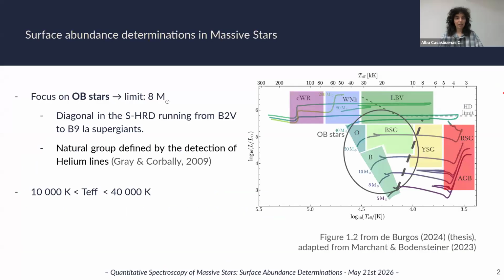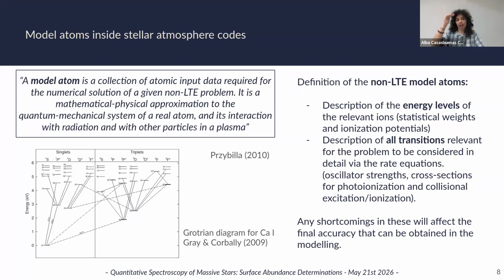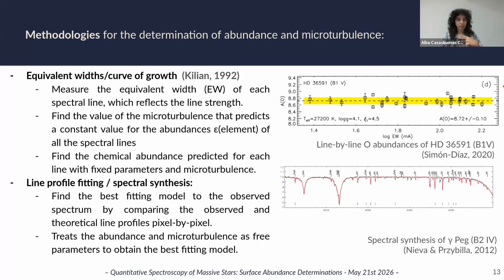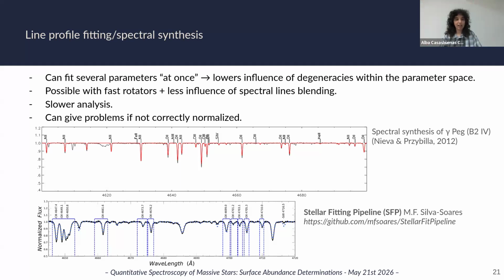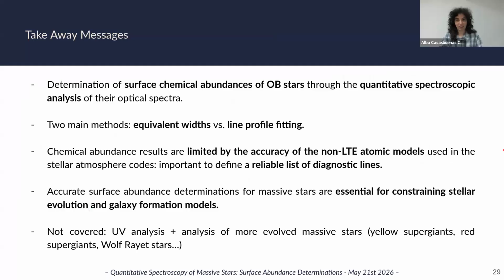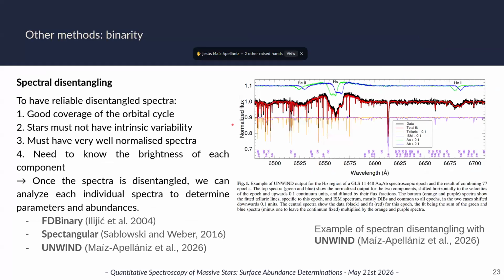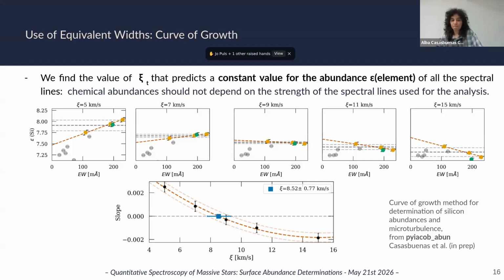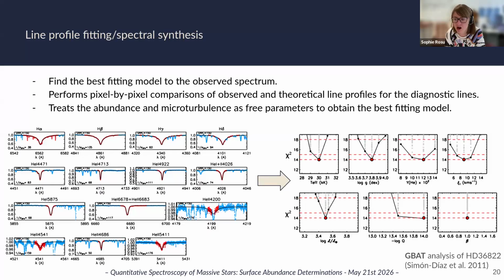B4: Quantitative spectroscopy - L4 - Quantitative Spectroscopy of Massive Stars: Surface Abundances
*Speaker:* Alba Casasbuenas (Instituto de Astrofísica de Canarias & Universidad de la Laguna, Tenerife, Spain)
*Abstract:* In this closing lecture of the Quantitative Spectroscopy of Massive Stars block, we will focus on an essential output of the spectroscopic analyses: the surface chemical abundances. We will begin by reviewing the atomic data that need to be incorporated into stellar atmosphere codes in order to accurately model the observed spectra of these stars. We will then present an overview of both traditional and modern methodologies for deriving surface abundances and microturbulent velocities from the optical spectra of OB stars. Finally, we will discuss some of the information that can be extracted from the surface abundance determinations of OB stars, which can serve as tracers of internal mixing processes and other physical phenomena, providing key constraints on stellar evolution and galaxy formation models.